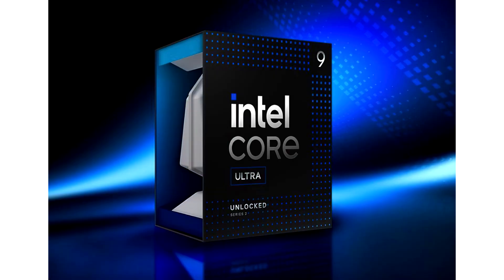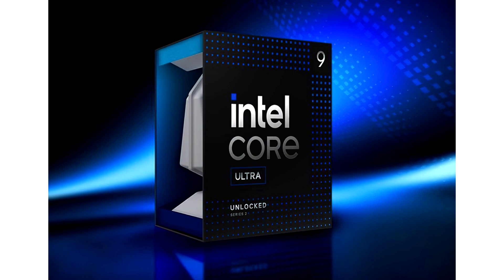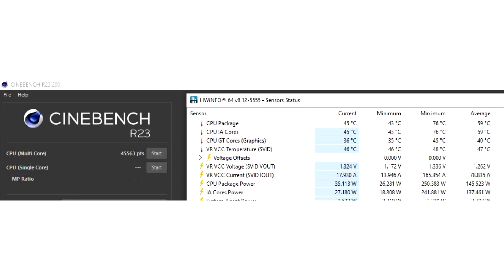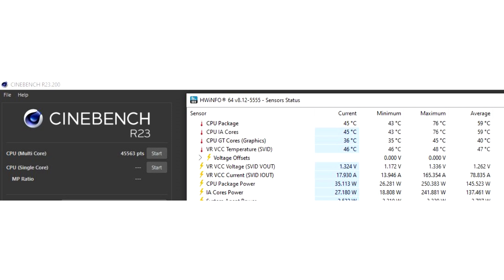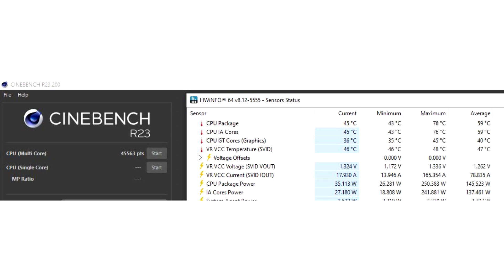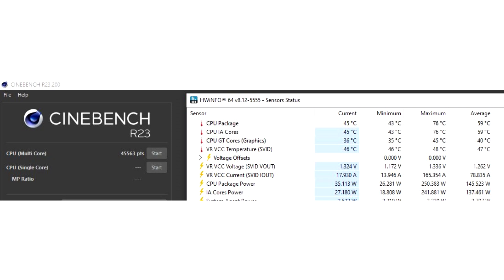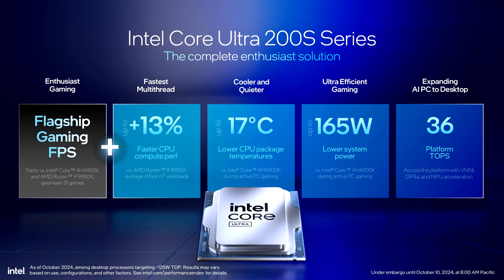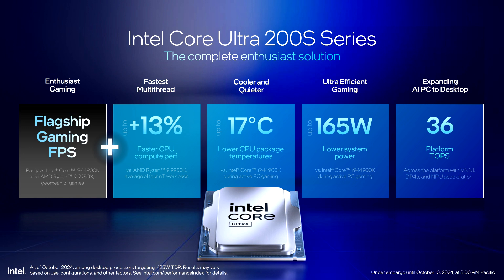Intel Core Ultra 9 285K CPU Is Up To 6 Faster at 250W Versus Core i9 14900KS At Extreme Mode